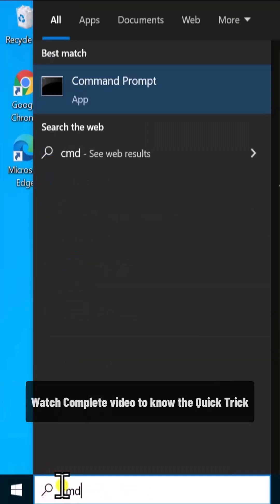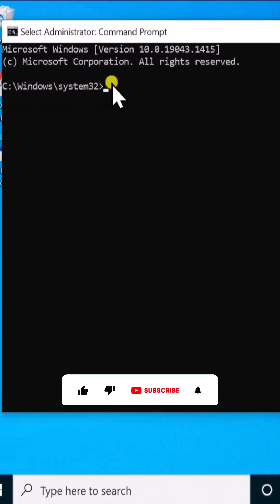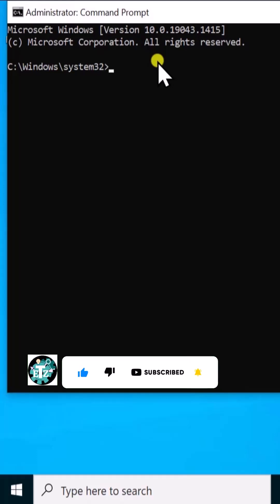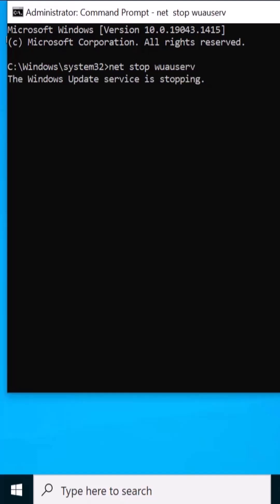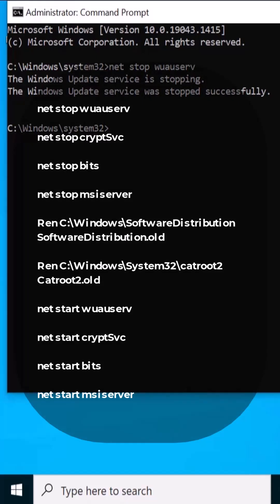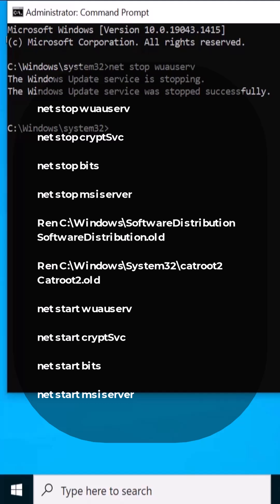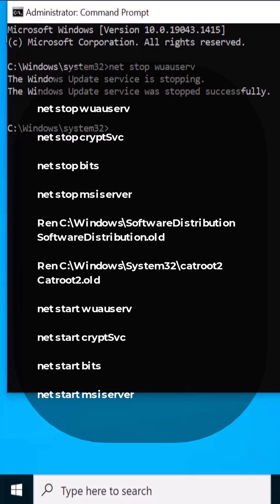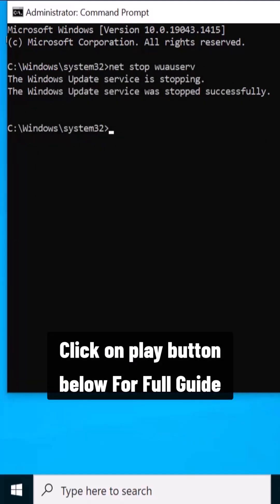Your Device is Missing Important Security And Quality Fixes ( 2025 )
Are you seeing the error “your device is missing important security and quality fixes” on your PC? In this video, we’ll show you how to fix your device is missing important security and quality fixes in Windows 10, even when no updates are available.

Whether you're dealing with a Windows 10 update error, or need to solve update problems in Windows 10, this step-by-step guide will help. This issue has affected many users since 2022, and we’ll help you fix it fast.

Don’t let your device miss important security updates—watch now and secure your system today!

How to Fix "this file does not have an app associated with it for performing this action" ( 2025 )